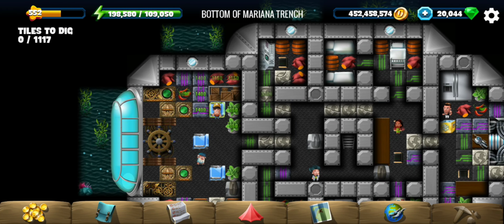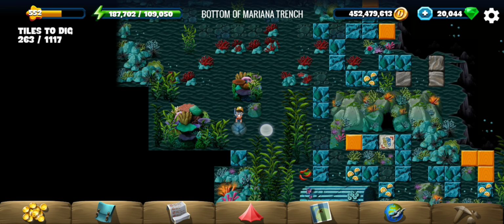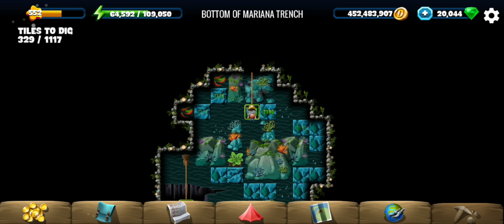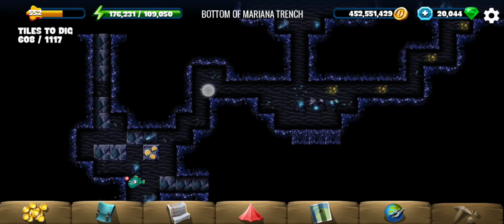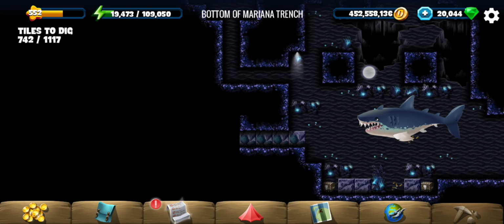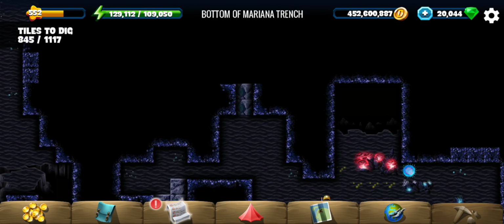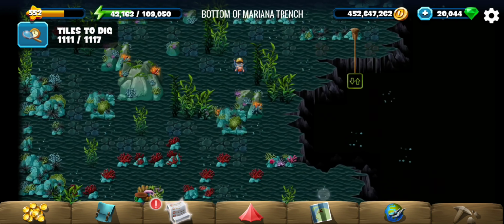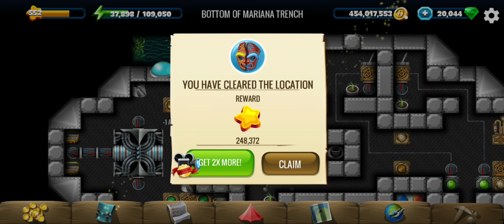Bottom of Mariana Trench - Terra Side Quest - Diggy's Adventure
Bottom of Mariana Trench Diggy's Adventure is the 3rd location of the Kane Side Quest in the Terra region.
Complete clearing video of diggy's adventure bottom of mariana trench with all puzzles, treasures and bonuses if any.

We continue to chase the megalodon in the bottom of mariana trench and there we saw it's young being threatened by a kraken, so diggy distracts him, saves the children, and goes on to trap the kraken forever.

Timestamps:
0:00 - Take the transmitter and exit submarine.
3:05 - Search for the megalodon.
5:13 - Go through the cave to the bottom of mariana trench.
9:04 - Drag jellyfish on yellow plankton to attract fish.
14:10 - Chase kraken away and save little megalodons.
19:21 - Trap the kraken by luring him in east and dropping a mine.
23:42 - Go back to the submarine and talk to captain, quest complete.